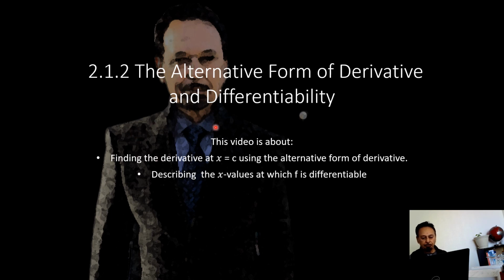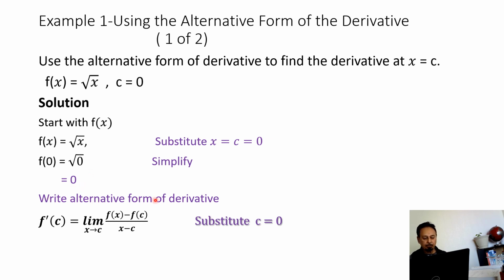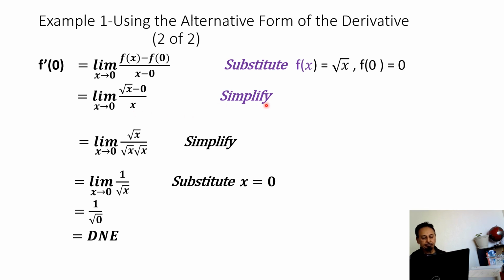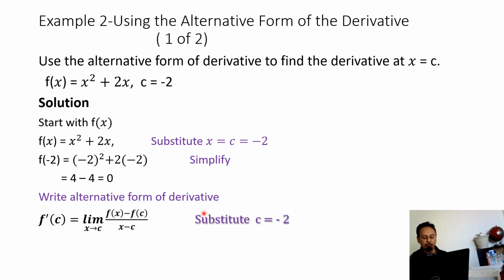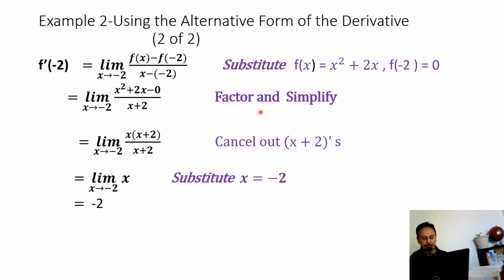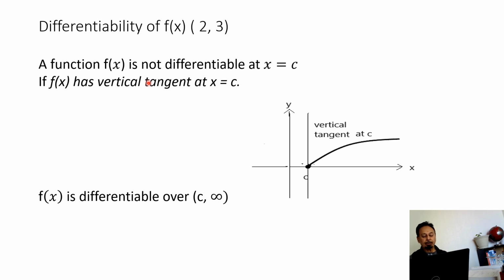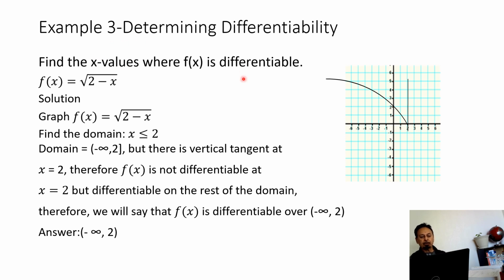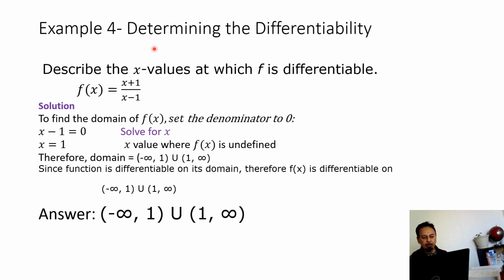2.1.2 The Alternative form of Derivative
This video explains how to find the derivative of a function using the alternative form of derivative. It also explains how to describe the x-values where function is differentiable with examples.